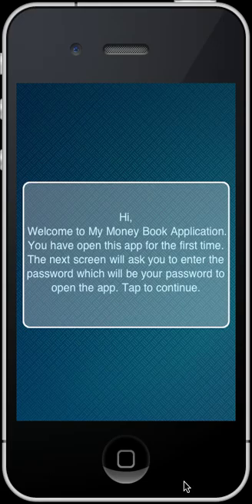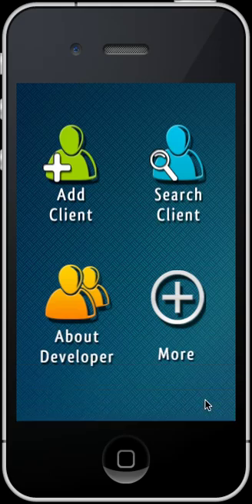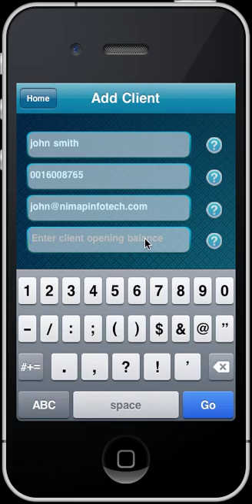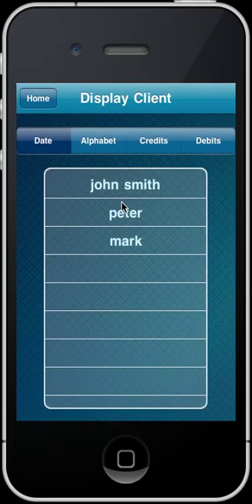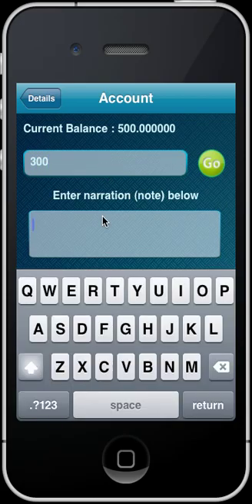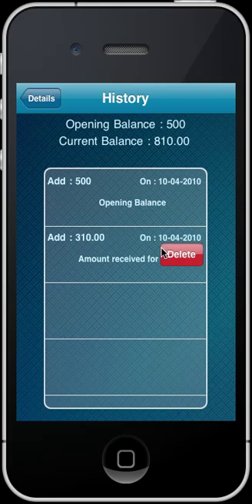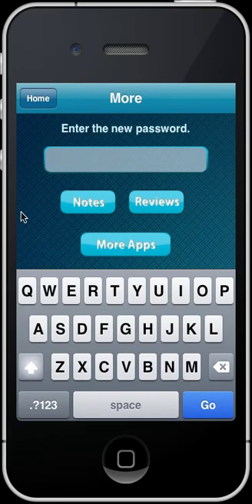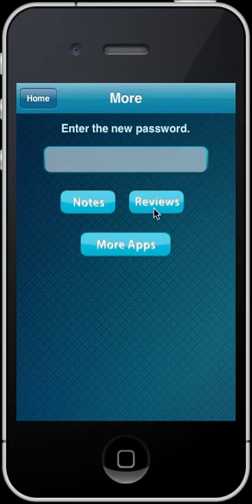My Money Book App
Daily accounting has become a necessity not only for big businessmen but also for working professionals and even students.

It is needless to say that keeping accounts in a simple and secured is highly desirable. With this thought in mind, Nimap Infotech has launched My Money Book app, which allows user to keep day-to-day accounts in the most efficient, secure and simple manner.

This app is now available for all iPhone/iPod Touch/iPad users.

Key Features

1. Password lock
2. Addition & Deletion of clients/user with whom app user wants to keep account.
3. Day-to-Day accounting.
4. Narration/note feature which allows user to make annotation/note/narration with respective account transaction.
5. History maintenance - One can view all the transaction from beginning to till date
6. Edit History
7. Delete History for particular transaction
8. Batch Mode - To view balance between the Dates and also delete all the entries between dates.
9. Notes section which allows user to keep personal notes.